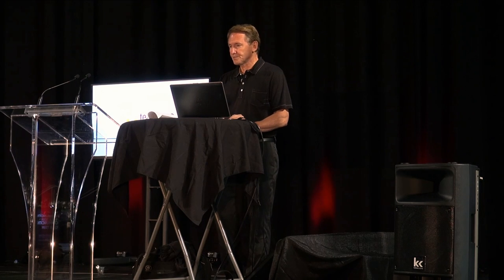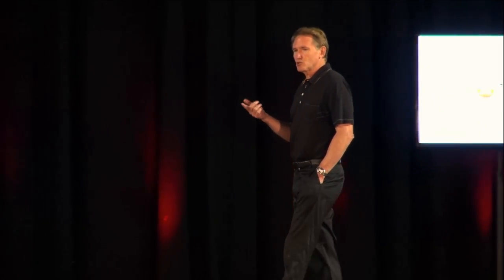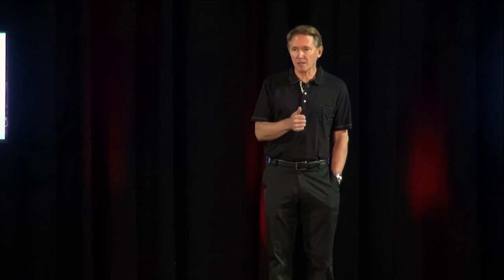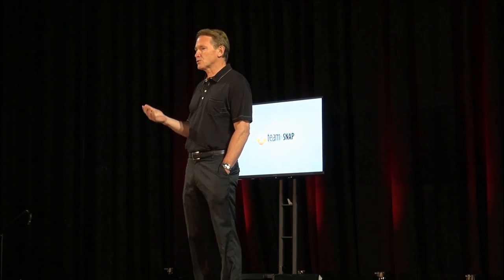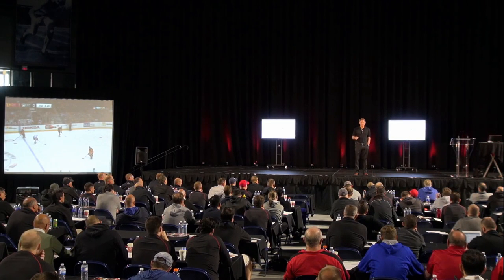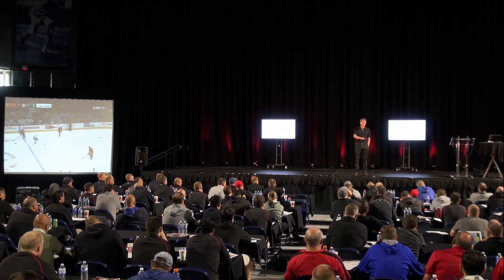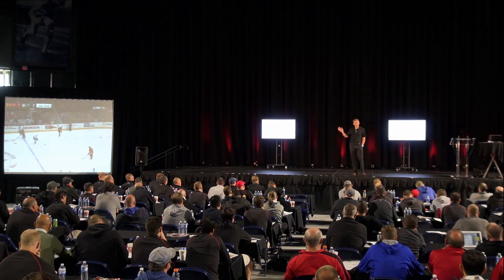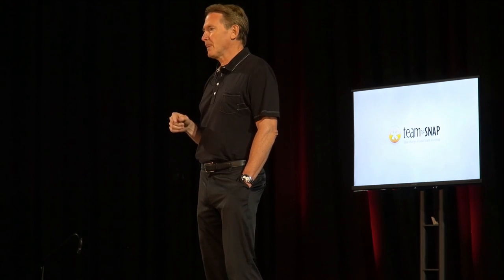Mike Johnston – Creating offense from the Neutral Zone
Ice Hockey Coaching Videos, Tips and Drills from the Pros

Mike Johnston has been a career coach, who now finds himself coaching some of the most skilled players in the world as the Head Coach of the Pittsburgh Penguins. This was Mike’s 3rd time presenting at our annual Hockey Coaches Conference and each time he has raised the bar in terms of how thoroughly he examines each aspect of the game. Watch Mike break down the various situations and tactics that can be used to create offensive chances from the neutral zone.